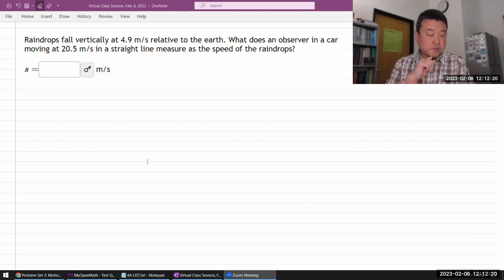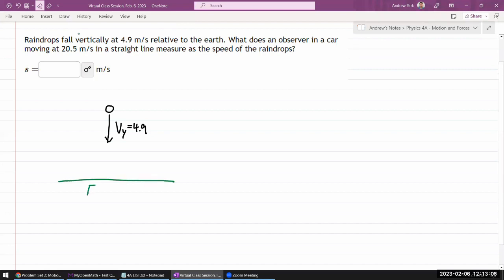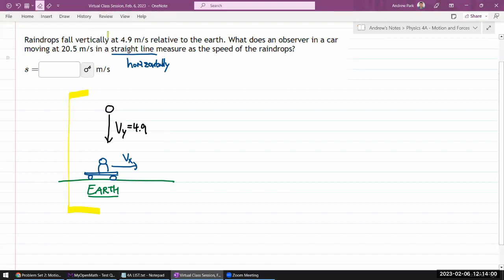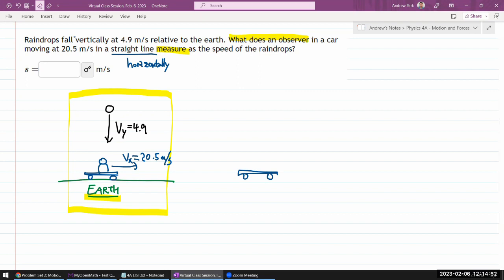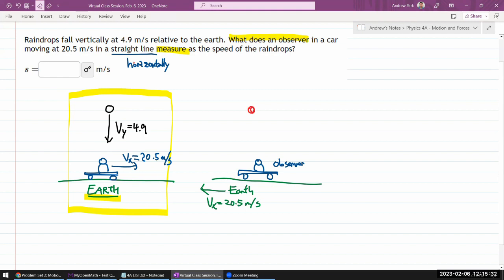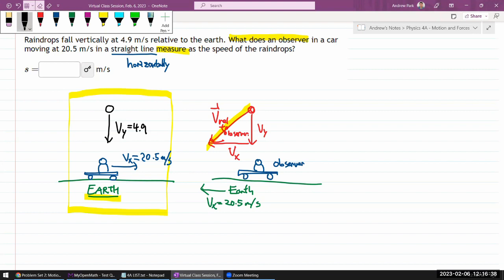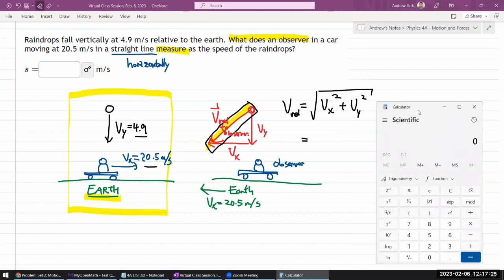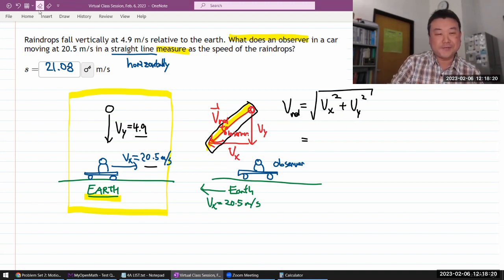Physics 4A - OpenStax University Physics Vol 1, Chapter 4, Problem 72